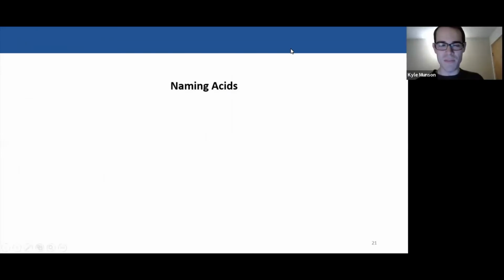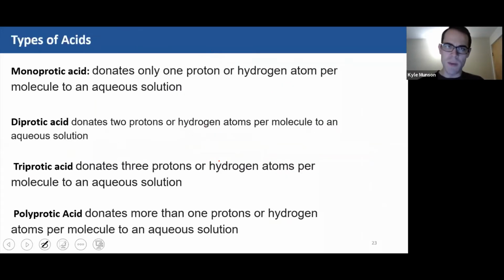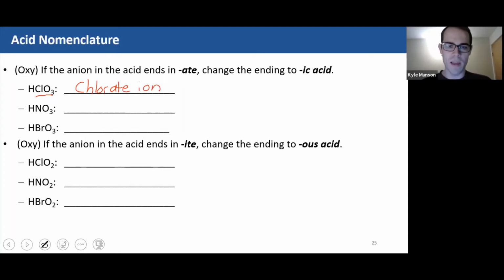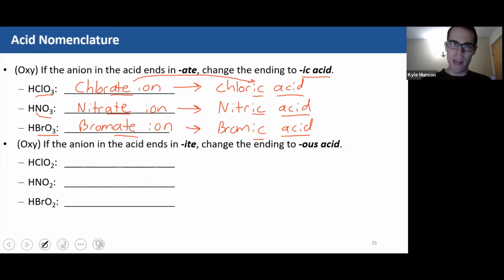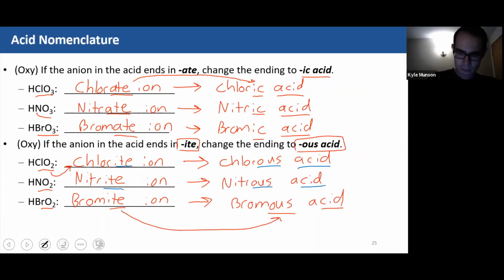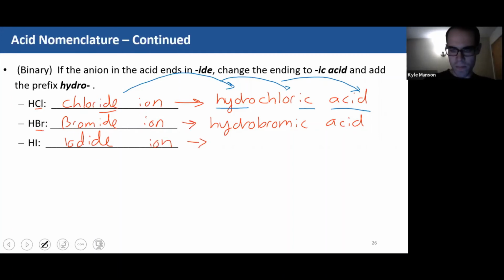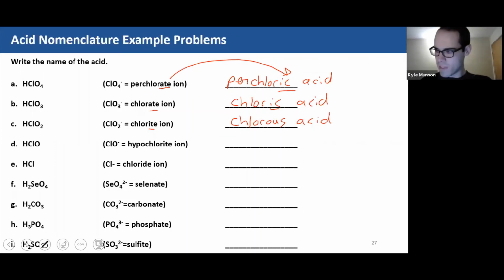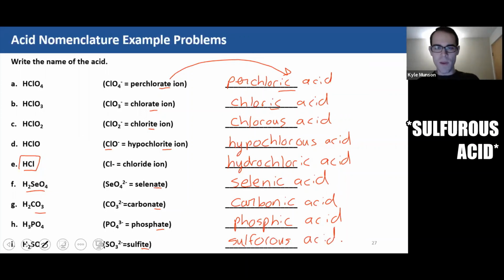Chapter 6: Naming Acids